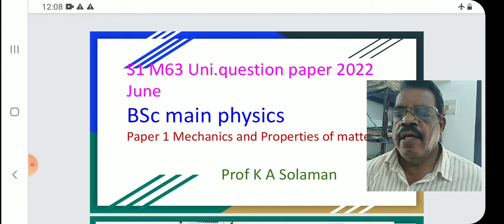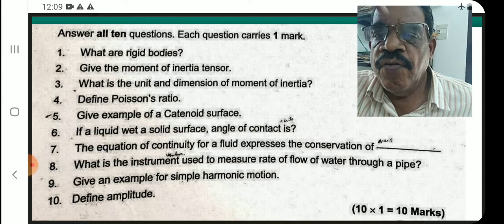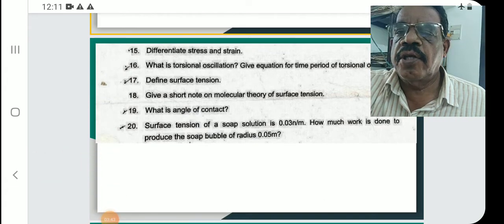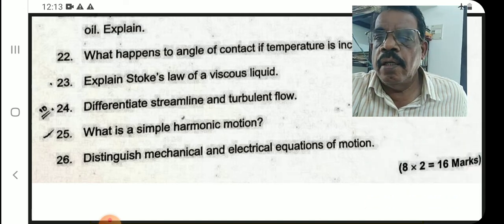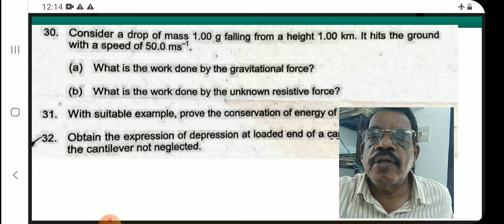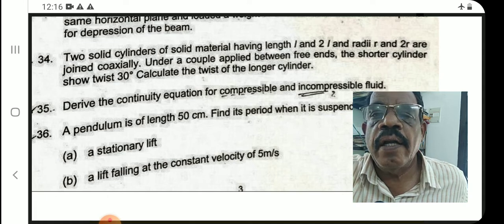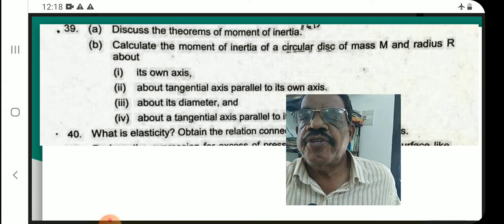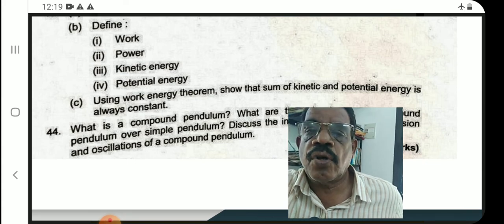S1 M63#Exam Question paper 2022 August BSc main physics classical physics ‎@K A Solaman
Exam Question paper 2022 August BSc main physics classical physics ‎@K A Solaman